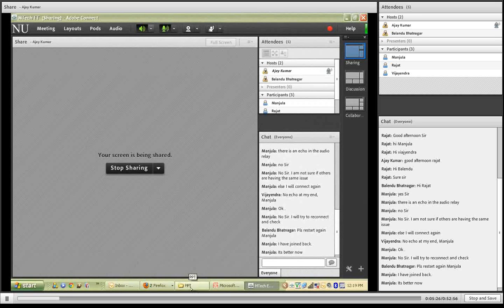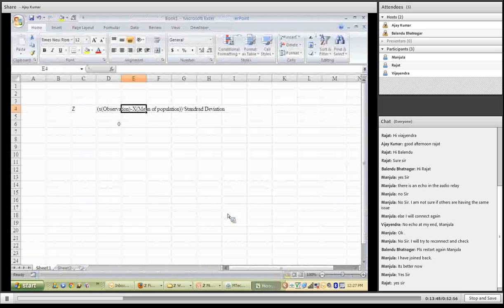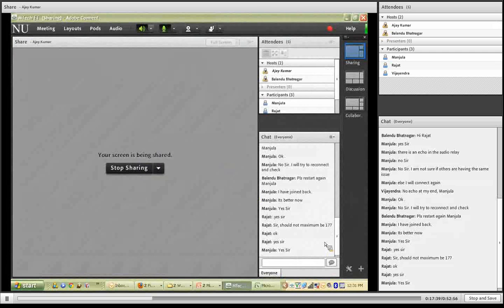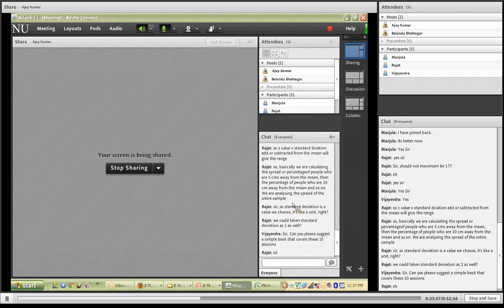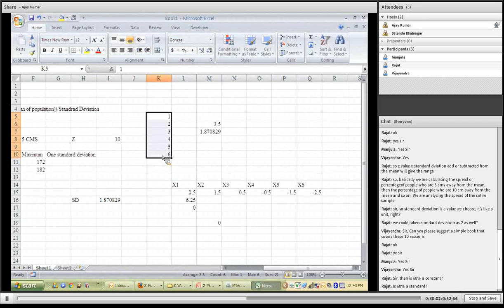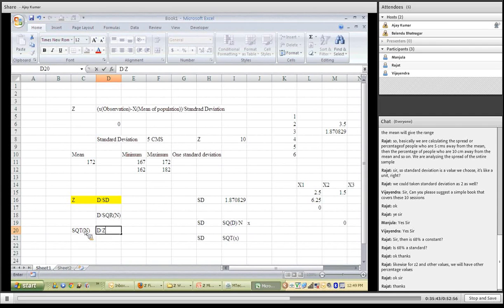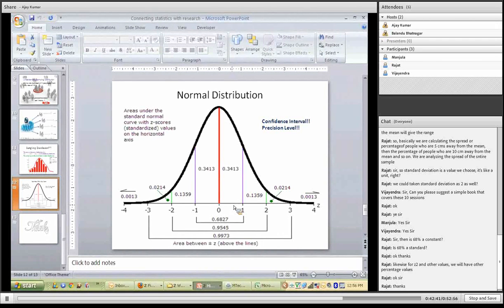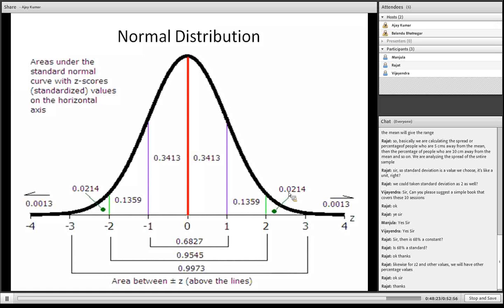Determining Sampling Size using Statistics